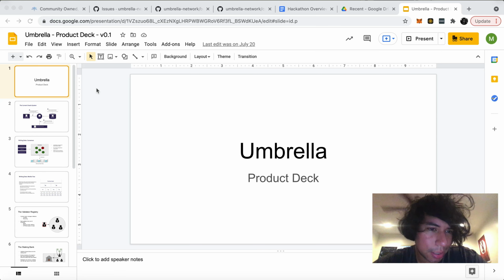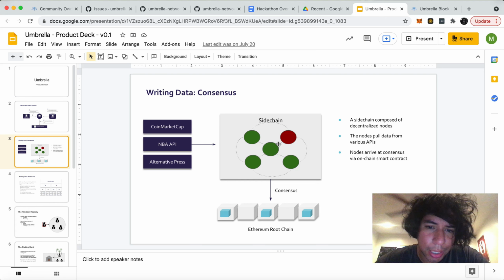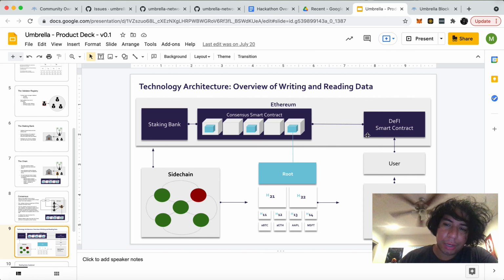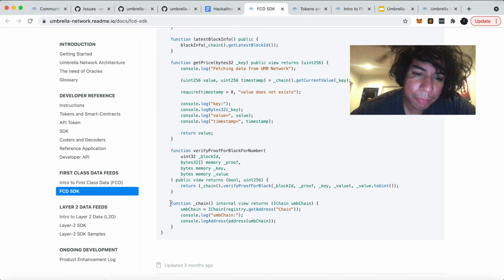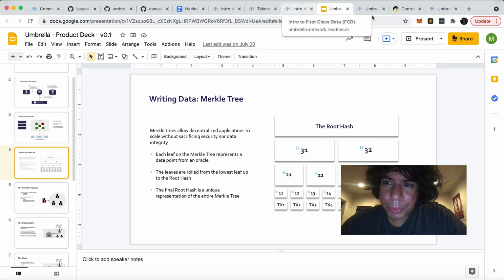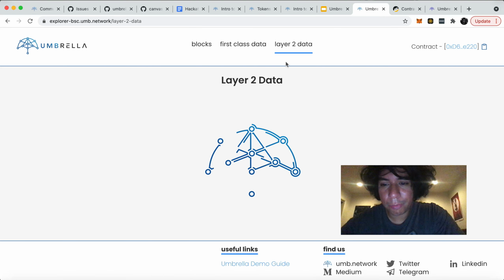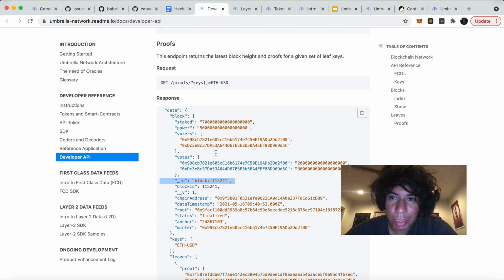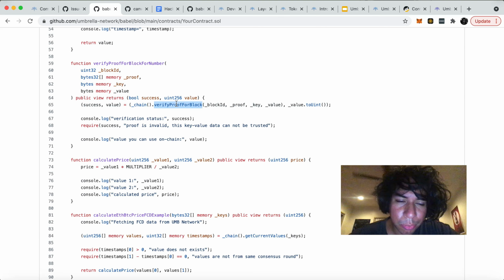Umbrella | Introduction to Umbrella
Watch Miguel Morales of Umbrella in a workshop titled, "Introduction to Umbrella," part of ETHOnline 2021, a month-long virtual hackathon with over 1,000 engineers, designers, and creators building new protocols, learning at summits and workshops, and gaining valuable feedback from ecosystem professionals along the way.